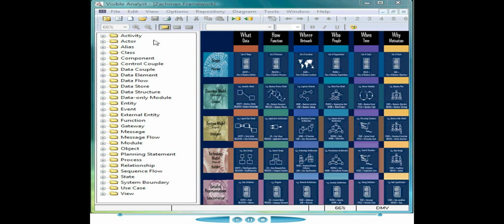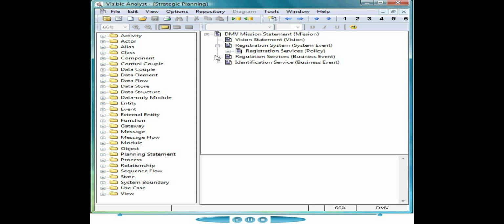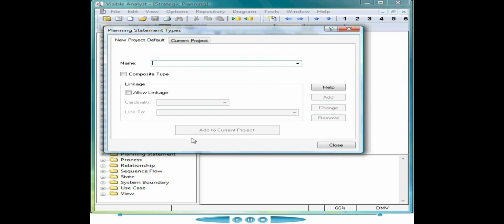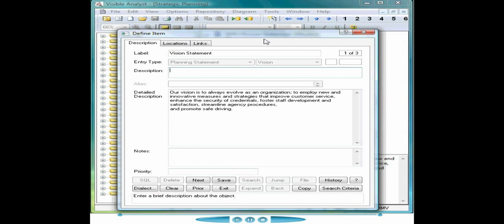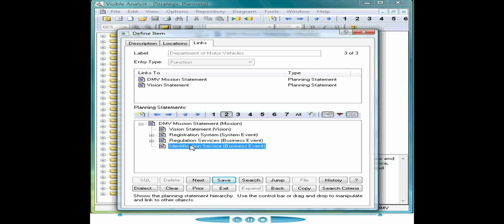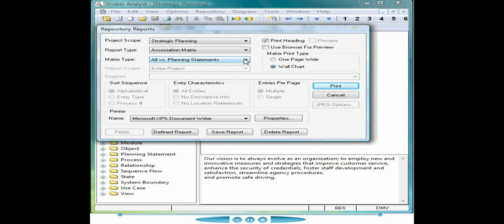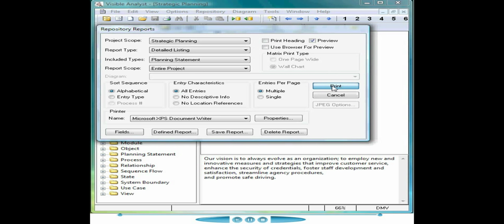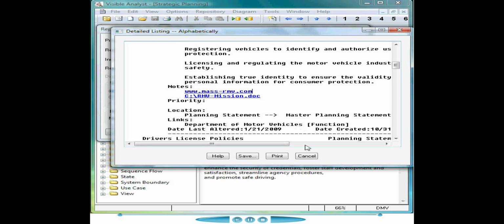eTutorial Brief: Visible Analyst Business Rule Planning Statements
An overview of how business rules are developed in the Visible Analyst as Stategic Planning Statements and linked to the supporting repository objects.